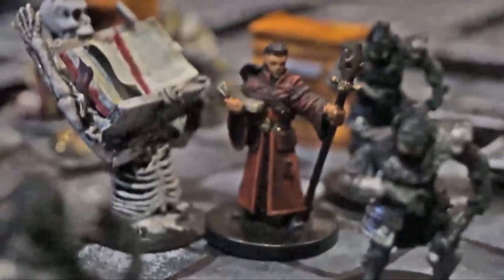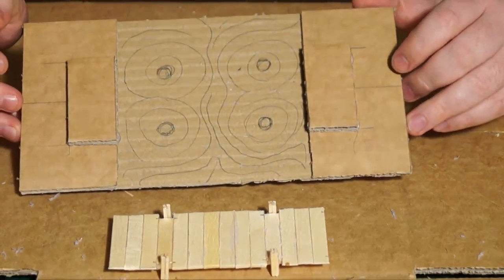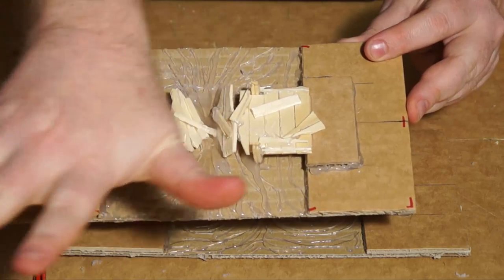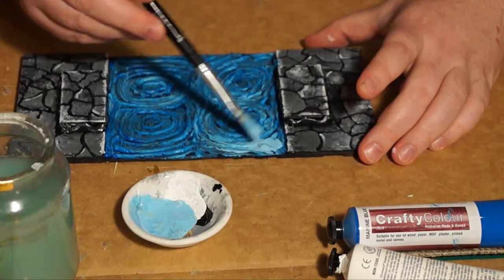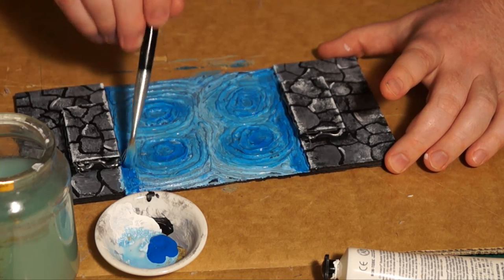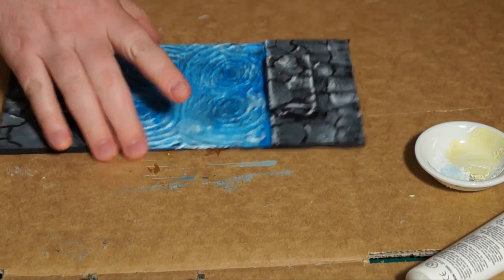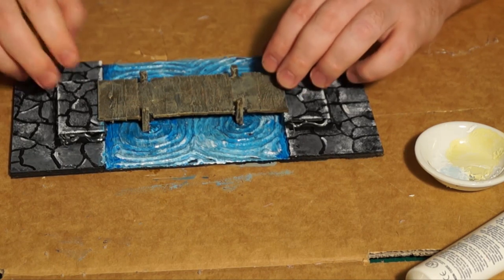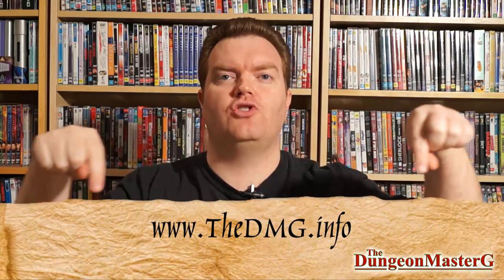How to paint water effects on dungeon tiles for dnd and pathfinder DMG#012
DungeonMasterG shows us the DMScotty method of creating water effects with hot glue, acrylic paint and waterbased gloss varnish. This effect looks great on your modular dungeon tiles for use with role playing games like Dungeons and Dragons and Pathfinder.

Music: "Dominator", under royalty free license from Footage Firm Inc. (from point 1 of the agreement: You may use the Stock Files for nearly any project, including feature films, broadcast, commercial,industrial, and educational video, print projects, multimedia, games, and the internet, as long as the Stock Files have been incorporated into any work with substantial value added by you.)